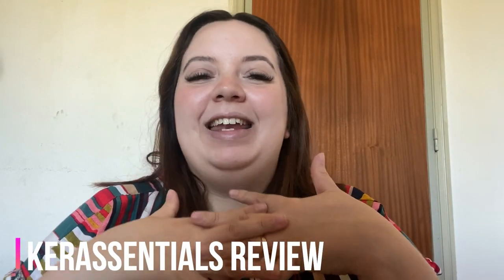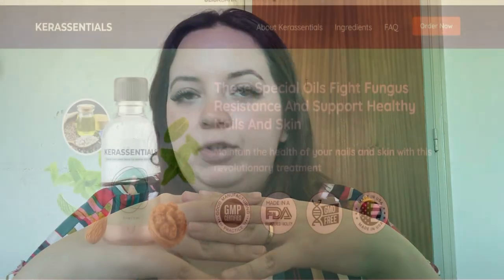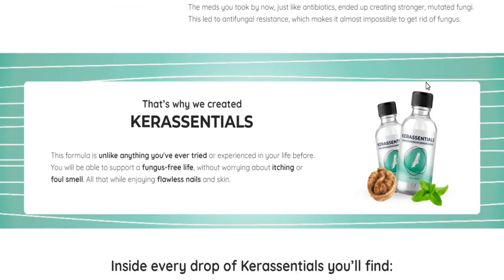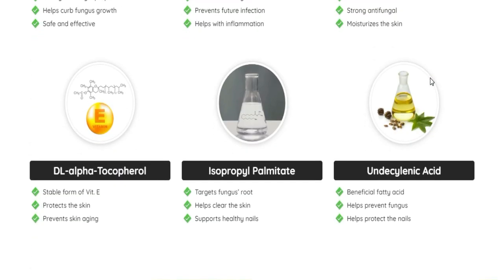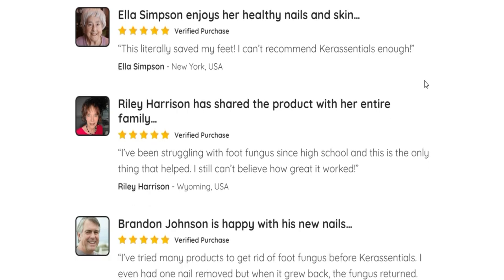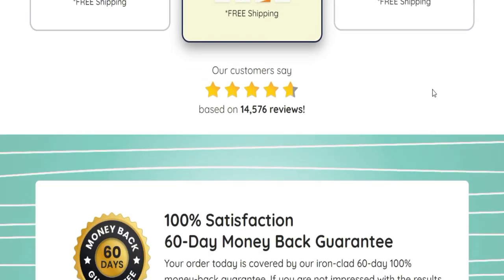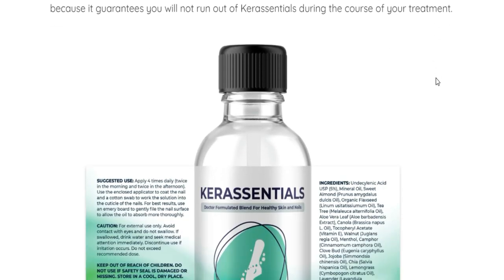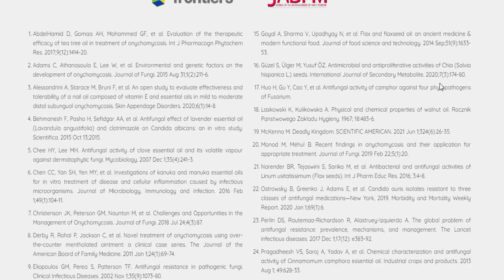KERASSENTIALS Reviews - All Truth About KERASSENTIALS! KERASSENTIALS Supplement!KERASSENTIALS Works?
Hi guys, my name is ANY! Nowadays our life is very hectic right? This makes it even harder to take care of our nails. Poor hygiene, aging, intense sweating, nail damage and diabetes are among the factors that increase the risk of developing fungus on our nails. This has become a big problem these days.
Problems can start as discoloration or white marks on the nails. If the infection persists, it can cause swelling, pain, redness and release an unpleasant smell. If you do not want to contract a fungal infection, then you should try an amazing product called Kerassentials.
The product claims to help effectively treat nail infections and provides long-term results. This supplement provides your body with the essential nutrients; it requires to keep your nails strong and healthy. Read this comprehensive review to find out everything you need about Kerassentials.

What exactly is Kerassentials Supplement?
Kerassentials is a highly effective blend of oils that will be effective for skin-supporting ingredients and help prevent your nail-fungus attack and healthy nails and skin. By regularly using these Kerassentials, your skin will acquire adequate nourishment for your nails and hair and avoid fungus infections.
✅How Does the Kerassentials Oil Work?
The Kerassentials solution naturally and uniquely addresses all skin and nail health problems by addressing their underlying causes. The combination of the essential ingredients plays a crucial function in several ways to assist in eliminating the unwanted fungus while also giving the skin valuable defenses. The ingredients added in the Kerassentials that will be effectively used in its production can pass through skin and nails, entering your bloodstream. The bioavailability of its ingredients can play a crucial role in improving the procedure overall. Once ingested into your circulation, it ensures maximum get rid of any fungus that may be there. With time, it can eliminate the widespread accumulation, giving you better skin and nails.

Kerassentials is mainly only for external use. A bottle of Kerassentials has 15 ml of the liquid formula, and it comes in the form of oil that you will need to apply to your nail. You should apply the Kerassentials to your nails 4 times daily to get the most effective result. To ensure that your nail thoroughly takes the oil, one may apply it to your nail using the brush applicator to absorb your nails quickly. To get the best result, use these Kerassentials continuously for 2-3 months to get the most significant benefits. The conclusion mainly depends on the severity of the condition and how effectively you take this supplement.

✅When can I see results?
I know you are excited to finally rid this annoying fungus, so I can tell that you start noticing improvements immediately. Because your toenails will look more alive. The itchiness will be soothed. And within the first weeks you should be noticing new healthy pink nails growing out to replace the damaged areas. But I can tell you the biggest change will be in your confidence seeing yourself finally beat this thing that has been haunting you for so long.

✅How does the guarantee work again?
When you click on any of the packages below and place your order, you will be covered by our full 60 day, 100% money back guarantee.